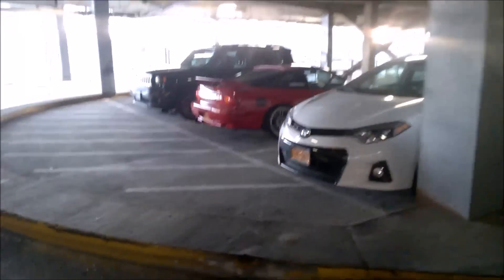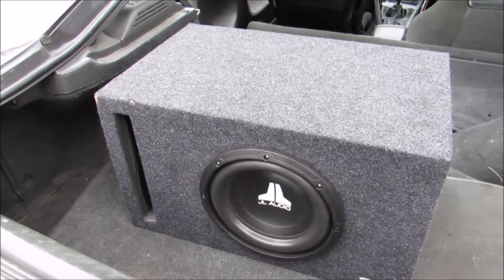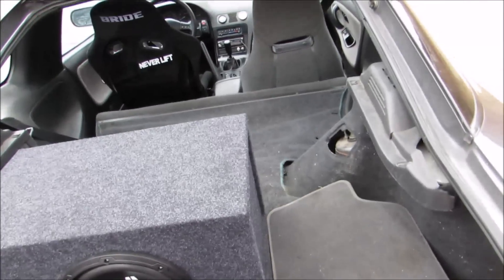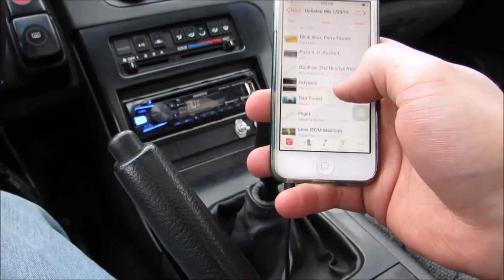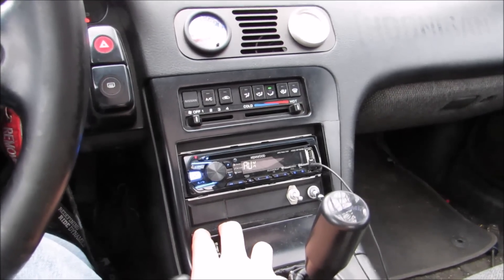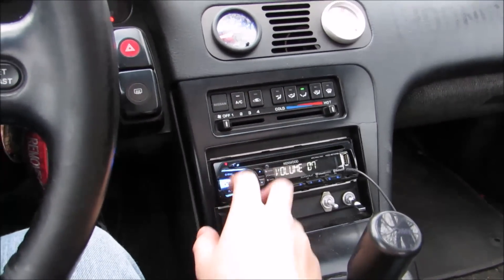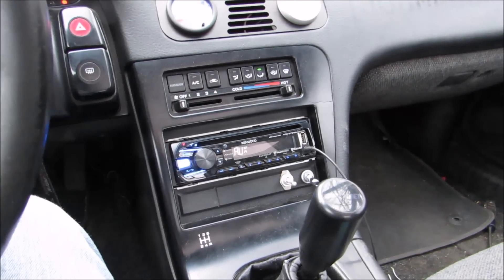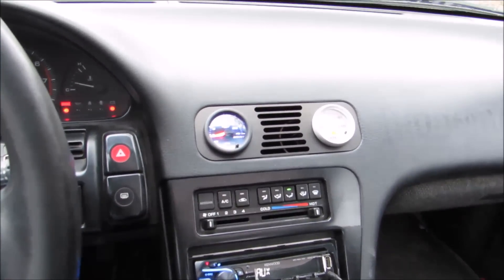240sx Audio Pt.3 | JL 10W0v3 Subwoofer Testing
Finally got my setup complete! You can't really hear the subwoofer unless you have headphones in.